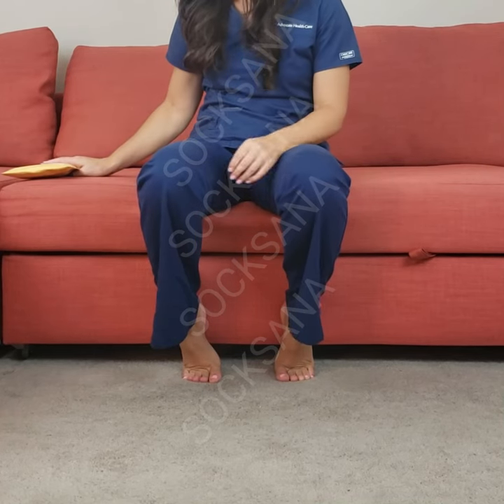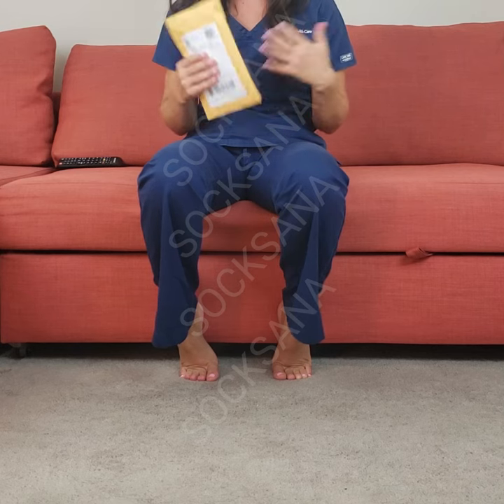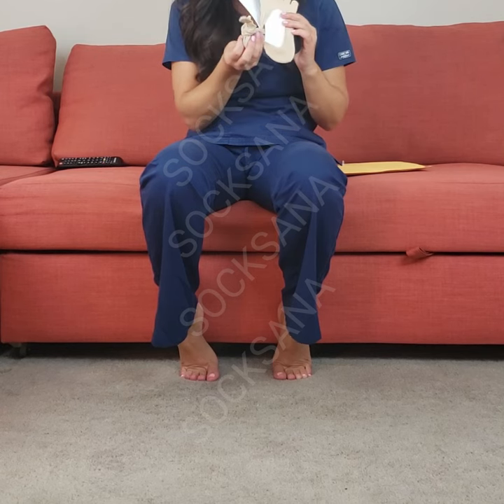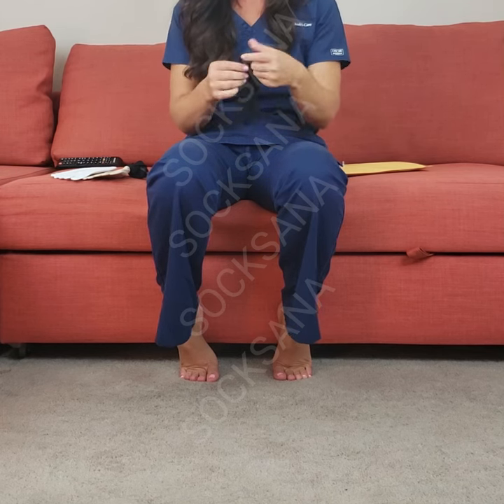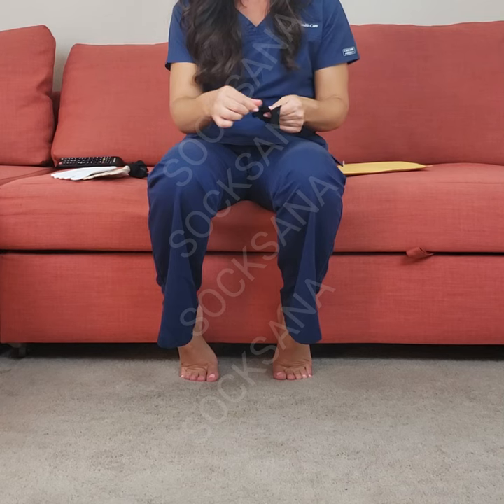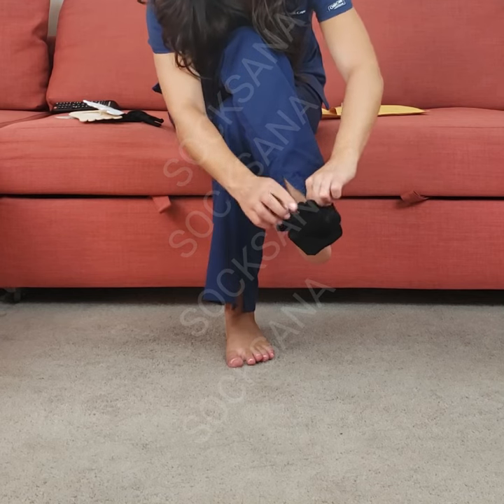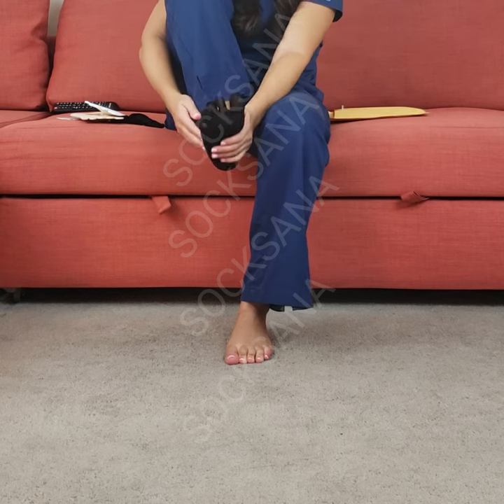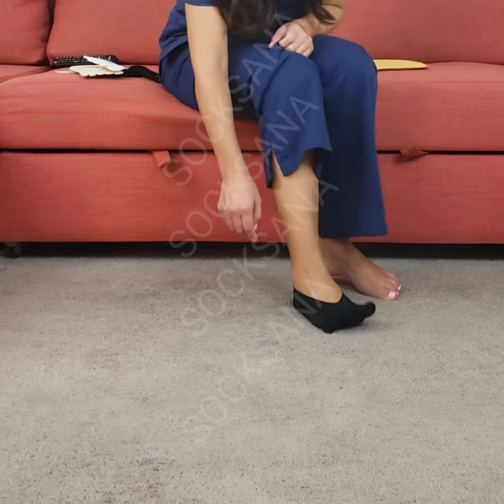5 toe socks review by a customer - Nurse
💥NOT SOLD IN STORES!

Why Socksana?

✅Prevent Blisters
✅Separate Toes
✅Improve Circulation
✅Moisture Wicking
✅Hammer Toes
✅Reduce Swelling
✅No binding at all & lots of free movement.
✅Bunion Alignment Therapy

We believe that well-being must come from a place of integrity. At Socksana, we only use non-toxic, natural, and ecological materials. This creates the incomparable experience of Socksana.